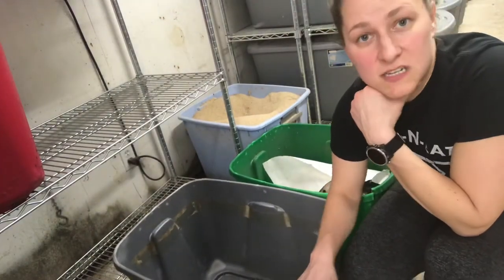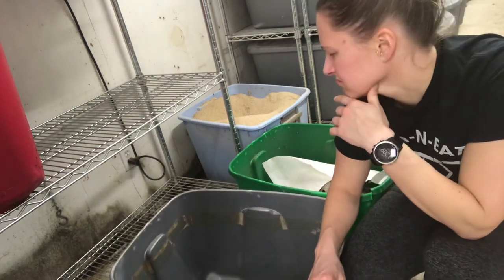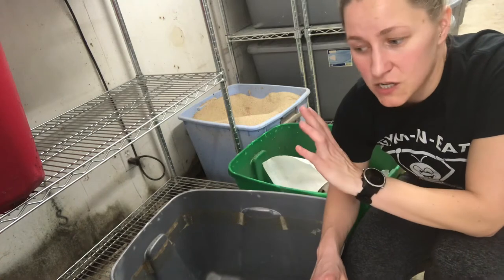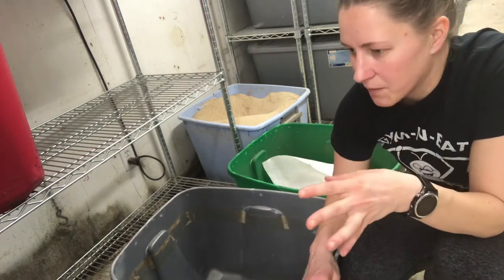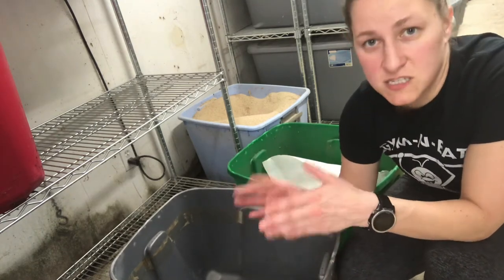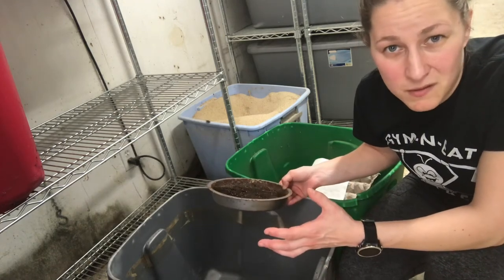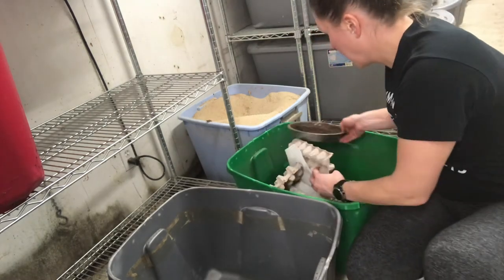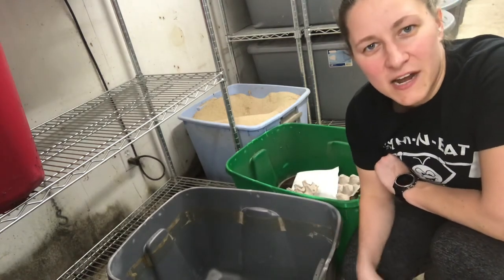Breeding Crickets: How to Get Pinheads Out of Breeding Trays | Tips & Tricks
In this video, I show you exactly what we do to separate pinheads from their breeding trays as they hatch.

I also chat about other options if you would like to speed up the process.

As always, if you have any questions about breeding crickets, please drop them in the comments.